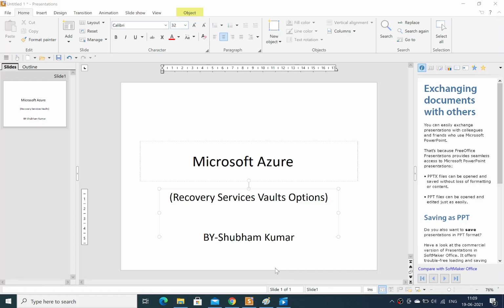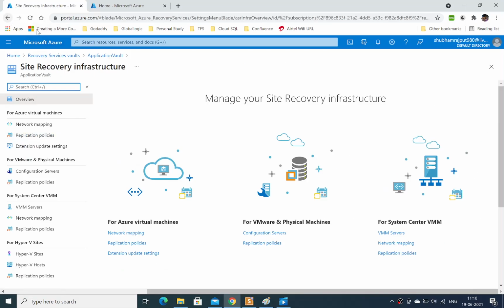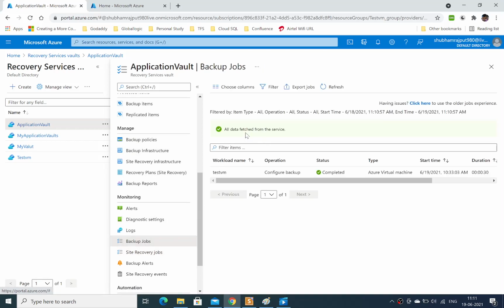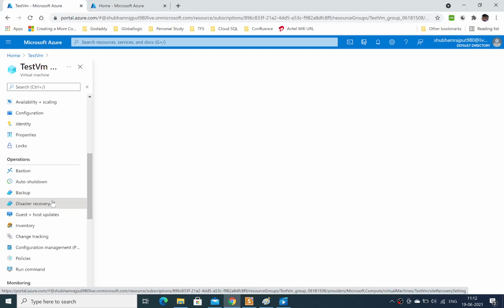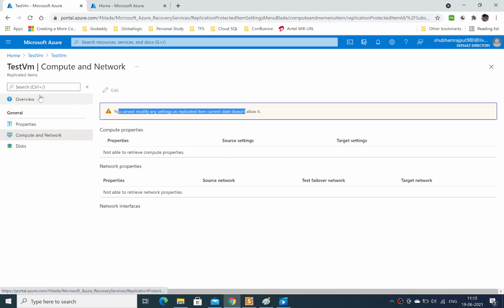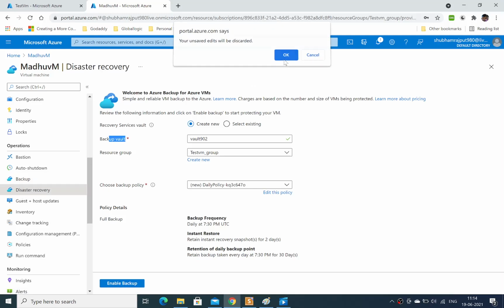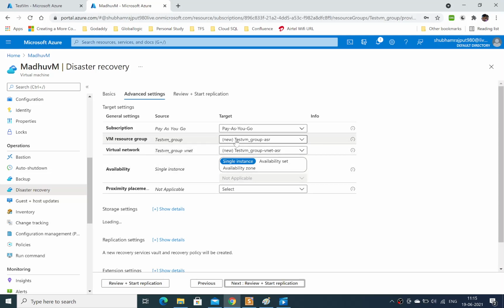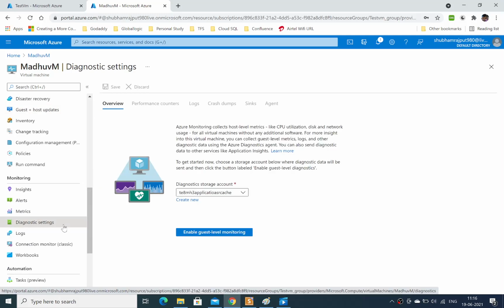Different Way to enable the Backup and Site Recovery in Service Vaults in Azure Portal (Part-19)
we have discussed the different option to create, stop, restore the backups.